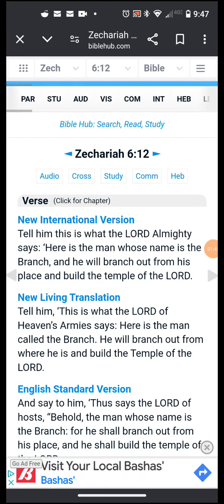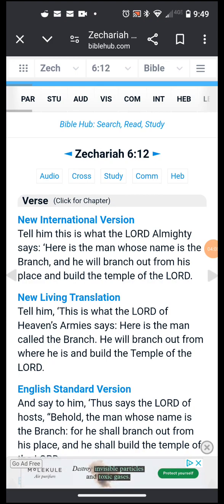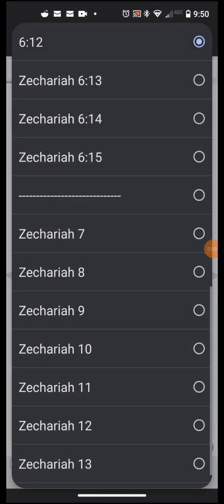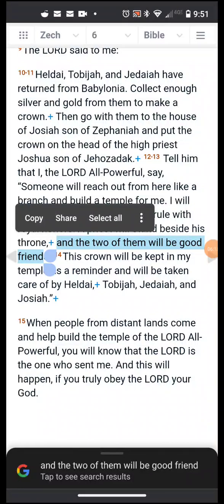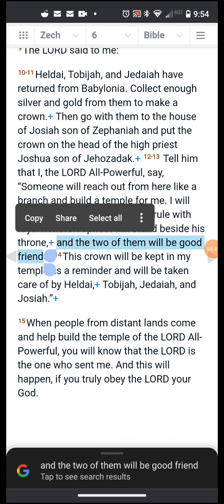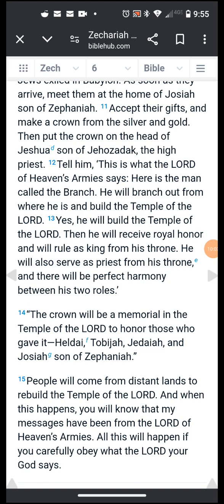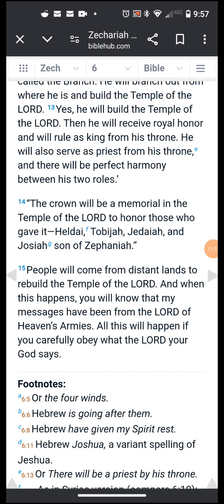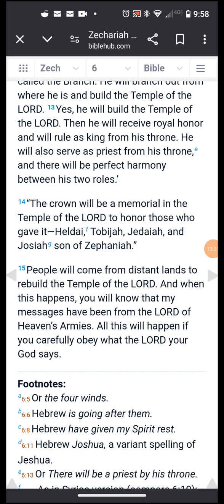a example of how the contemporary english version, misses,... badly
They will have their own ruler again,
and he will come from their own people.
I will invite him to approach me,” says the LORD,
“for who would dare to come unless invited?

- Jeremiah 30:21
new living translation